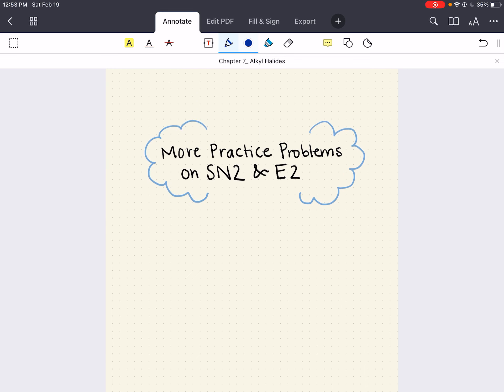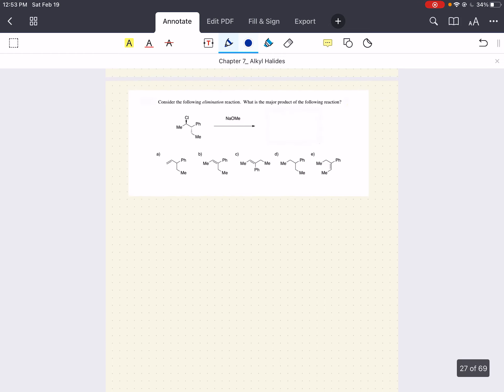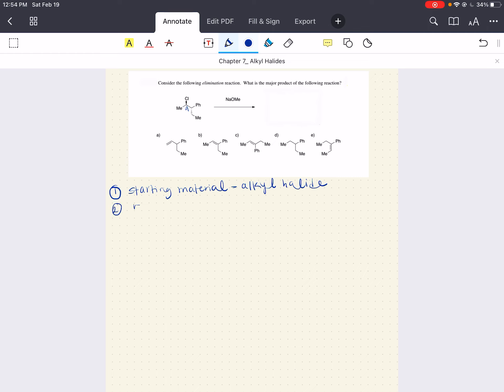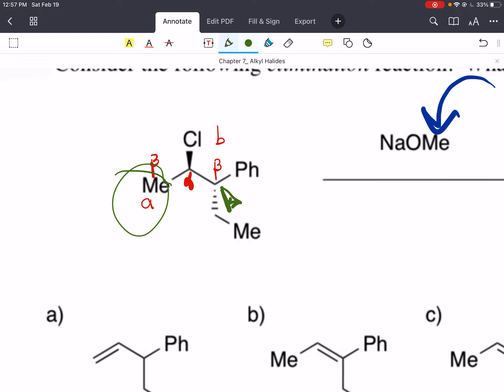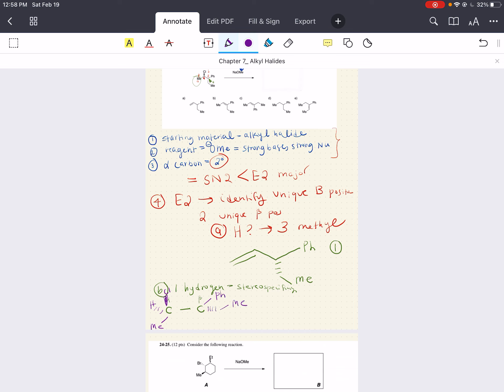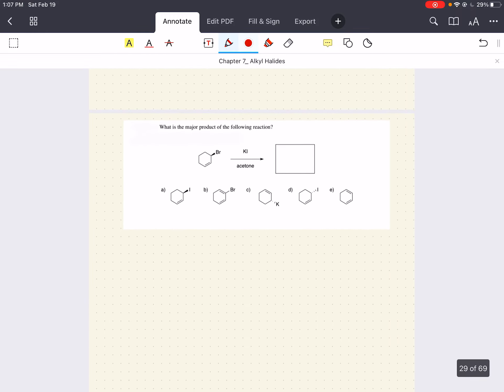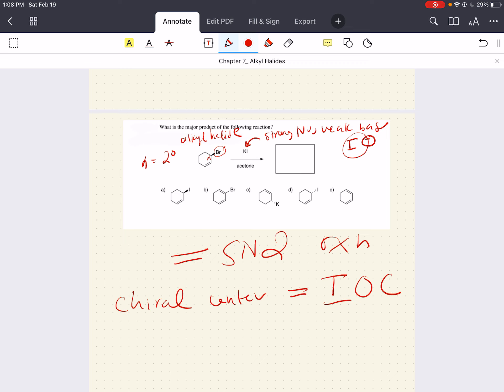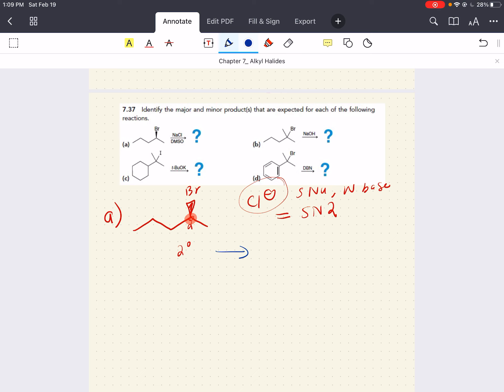Organic Chemistry 1: Chapter 7 - Substitution and Elimination Reactions (Part 3/5)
Hello Fellow Chemists! This lecture is part of a series for a course based on David Klein’s Organic Chemistry Textbook. For each lecture video, you will be able to download the blank and completed notes along with a transcript of the session.